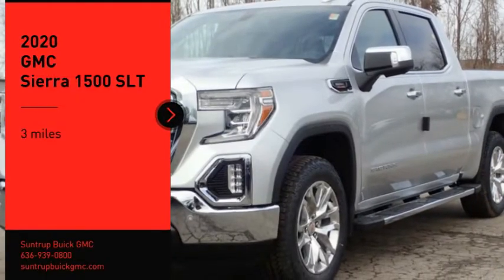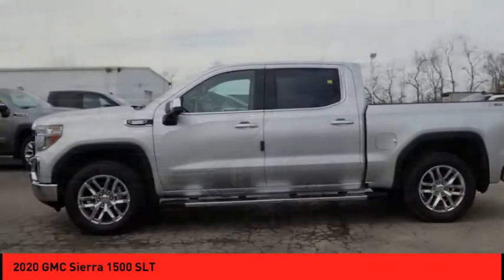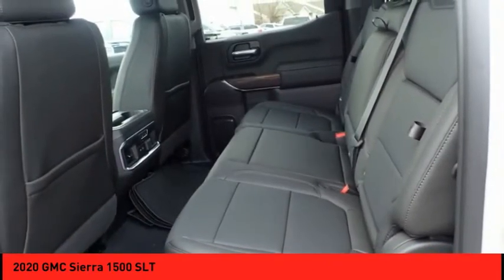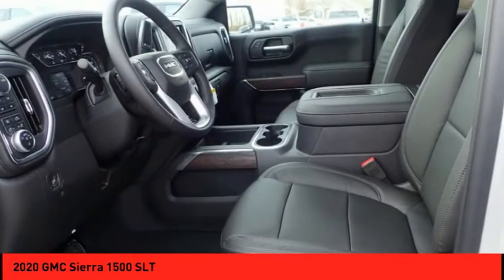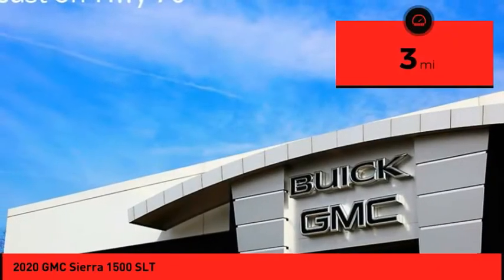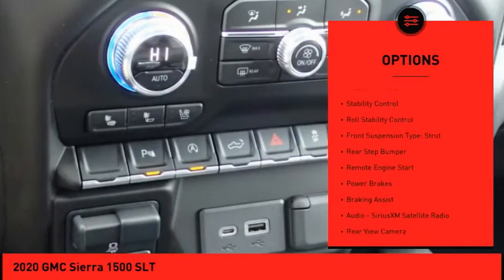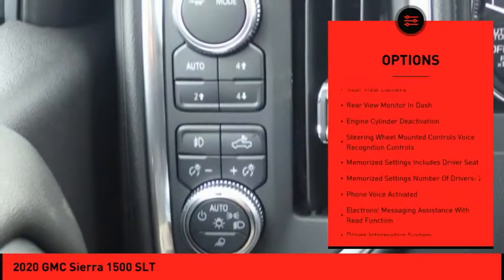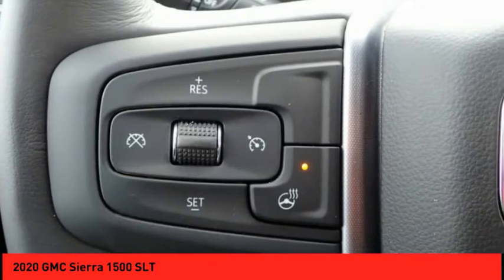2020 GMC Sierra 1500 St. Peters MO 51256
2020 GMC Sierra 1500 SLT

For a smoother ride, opt for this 2020 GMC Sierra 1500 SLT with a push button start, remote starter, backup camera, Bluetooth, braking assist, dual climate control, hill start assist, stability control, traction control, and premium sound system.  It has a 6 Cylinder engine.  Stay safe with this crew cab 4x4's 4 out of 5 star crash test rating.  Fuel up with diesel and fill up less.  For a good-looking vehicle from the inside out, this car features a dazzling quicksilver exterior along with a jet black interior.  Call today and take this one out for a spin!  * After market Equipment may not be reflected in the price above **Price does not include $199 painted pinstripe were applicable, Processing fee of $199, Tax, Title or License.